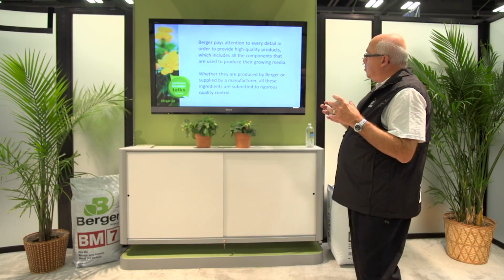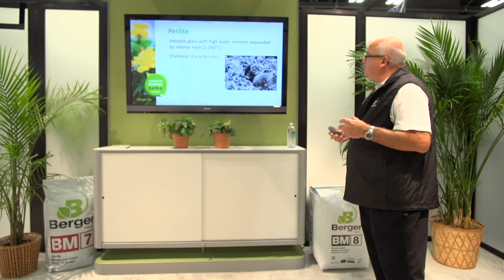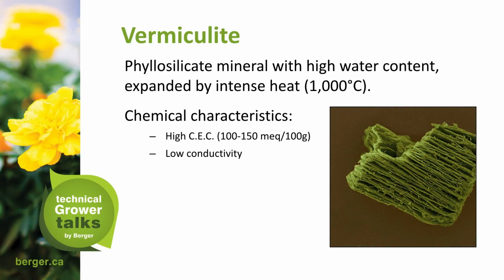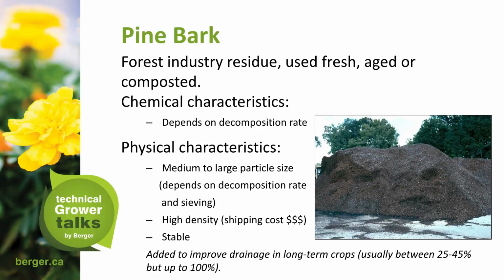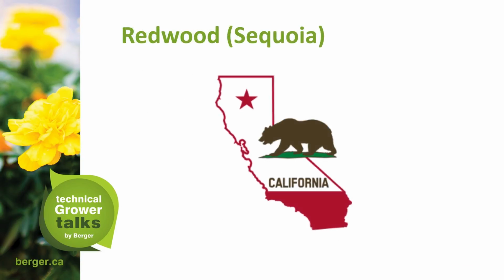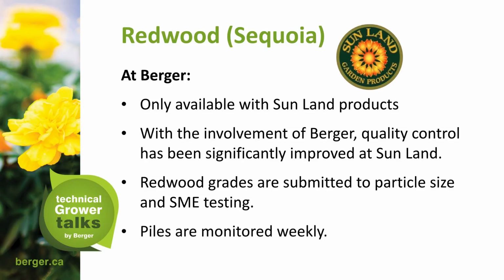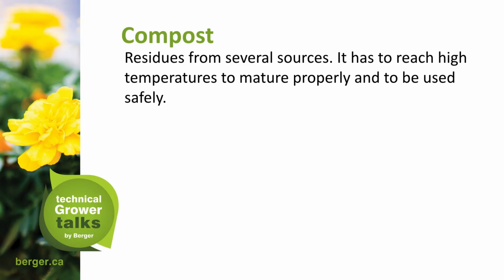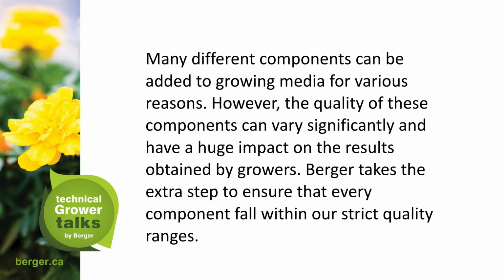How to Choose the Right Growing Mix Components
Berger pays attention to every detail in order to provide high quality products, which includes all the components that are used to produce their growing media. Whether they are produced by Berger or supplied by a manufacturer, all these ingredients are submitted to rigorous quality control.